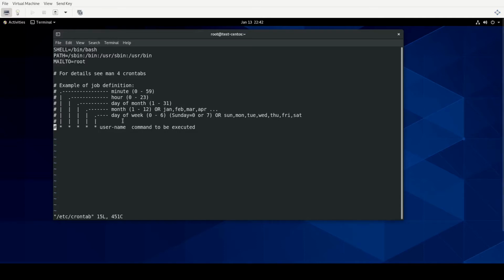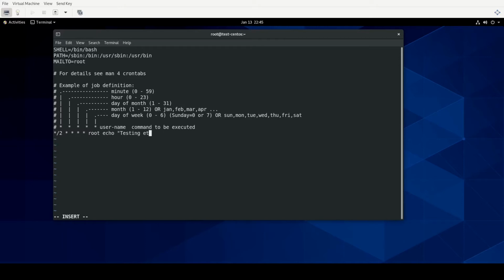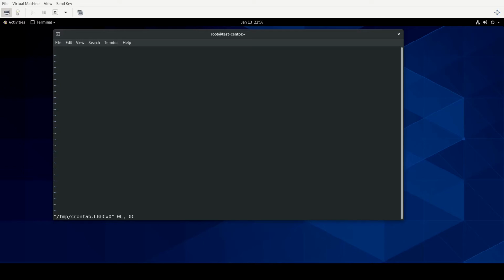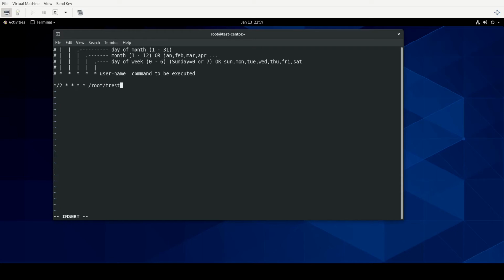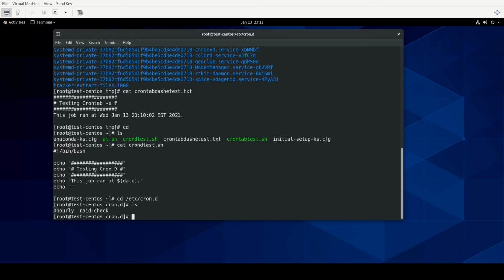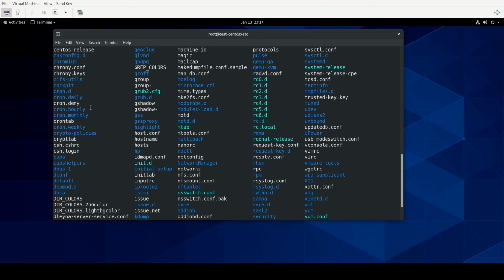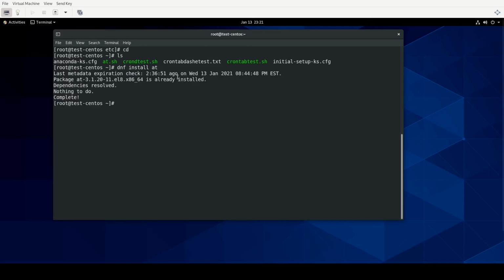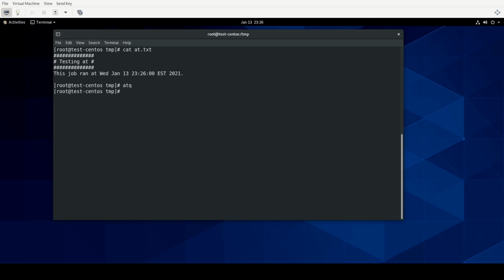RHCSA v8 Practice Session: Schedule tasks using at and cron – Part 1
RHCSA practice session the objective "schedule tasks using at and cron."  This part will focus on at and cron, and the second part will focus on anacron.